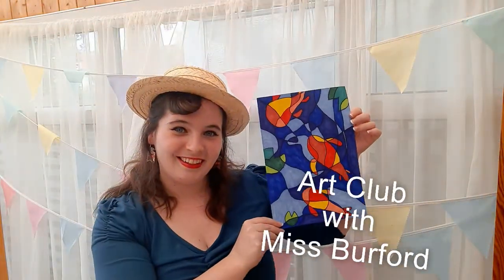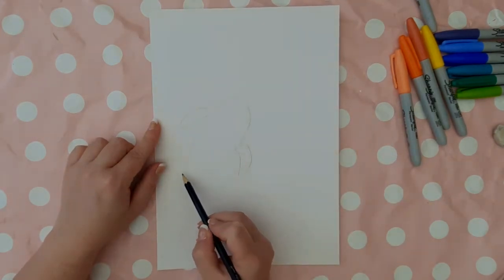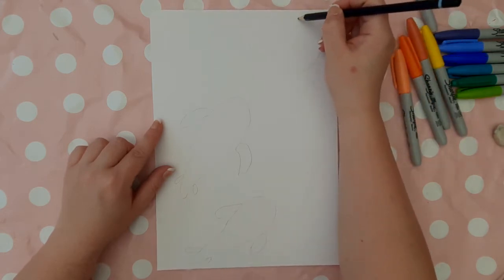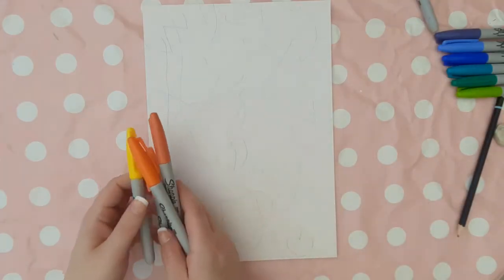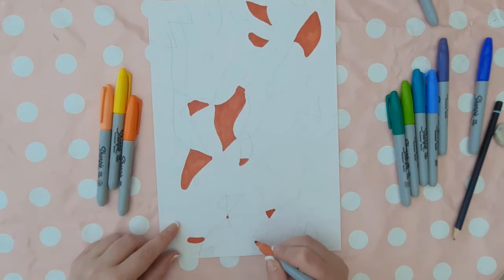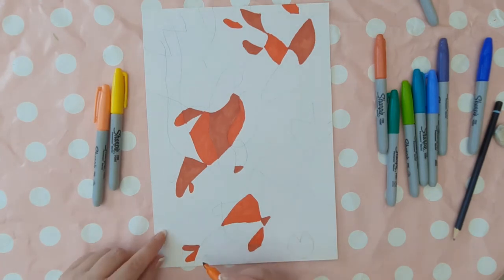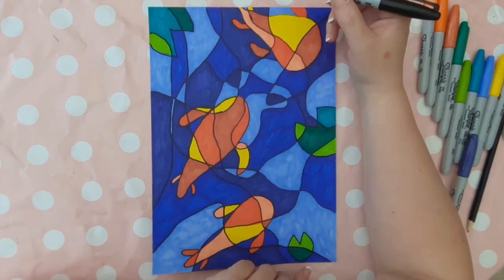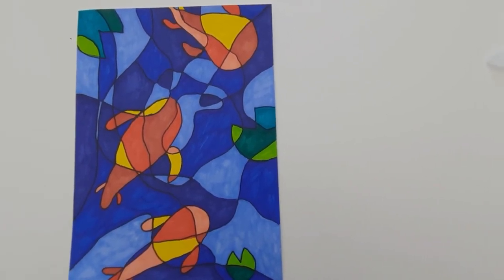How to make a Japanese Koi Fish Drawing in Art Club with Miss Burford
Do you need a simple, quick, no prep art lesson this week? Have no fear, Art Club with Miss Burford is here to help with a Japanese inspired koi Fish drawing.
This art activity doesn't require many materials and only takes approx. 1 hour lesson time (with no prep for you guys may I add).
This lesson is suitable for 6-11 year olds and the idea behind it (breaking up the picture into different sections) can be applied to more detailed pictures making it more complicated for older kids to keep them interested. You could break it into geometric shapes rather than flowing sections as part of a mosaic project or as a shattered mirror image if you were doing self portrait.
Going back to this art lesson for KS2, it is great if you are looking at symbols from all over the world, Japan or Japanese culture, Monet (as you can study ponds) , Good luck images. There are so many ways for you to incorporate this project and it is one of those lessons for when you don't have a lot of time to tidy up the mess afterwords or have much time that week to prep.

I really hope that this art lesson plan will help parents and teachers and you may like to check out some of my videos below.